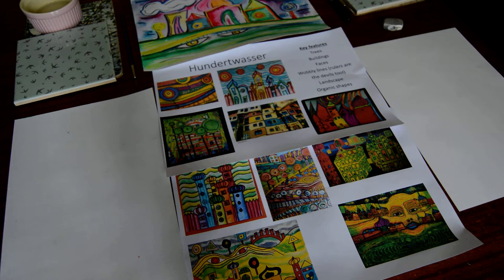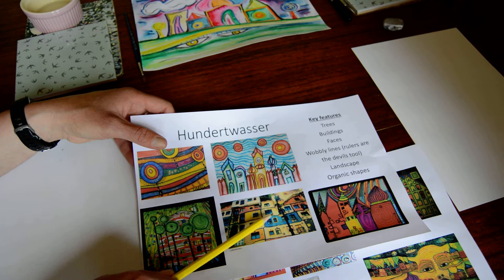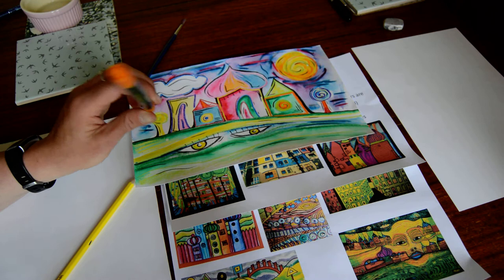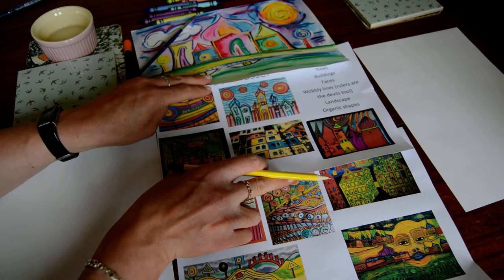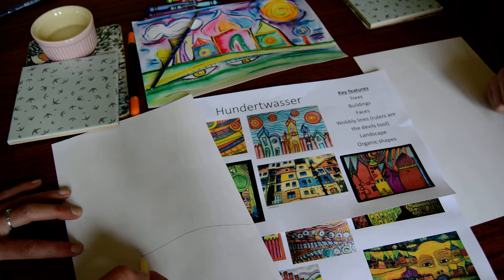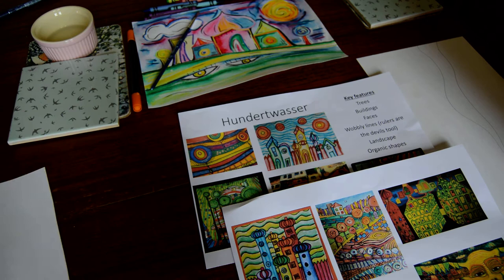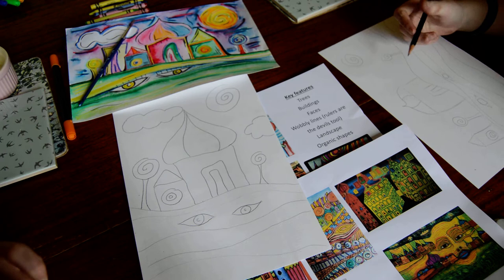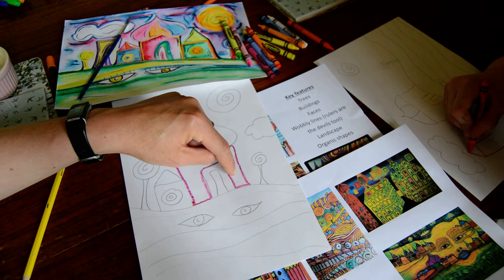Miss Hague Hundertwasser tutorial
Learn how to draw in the style of Austrian artist and designer Friedensreich Hundertwasser